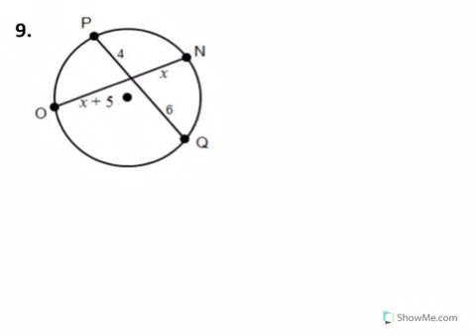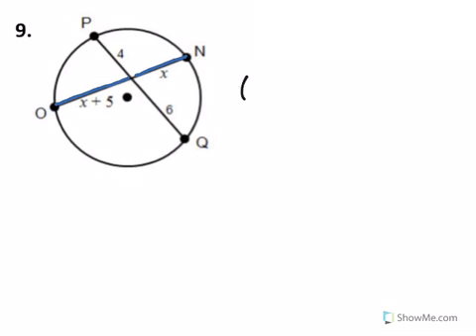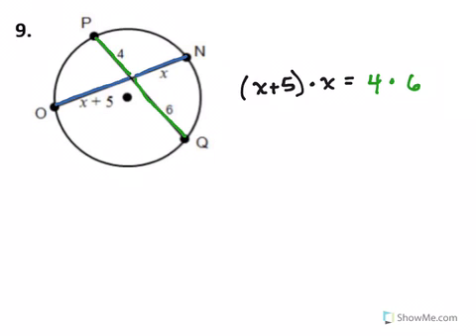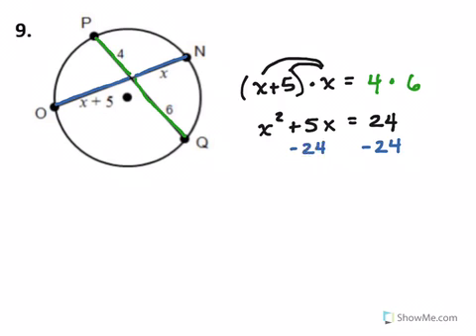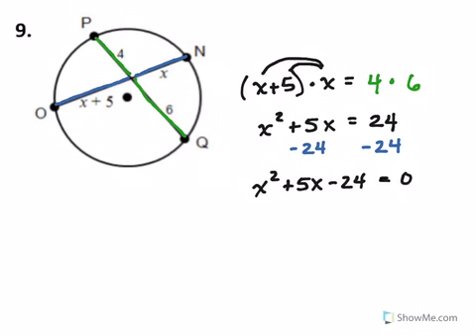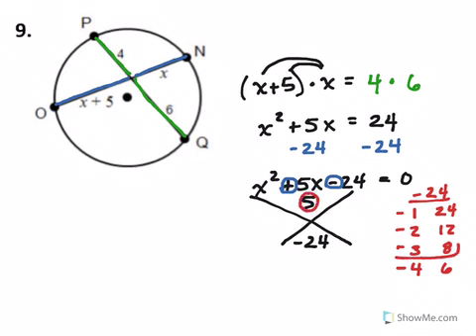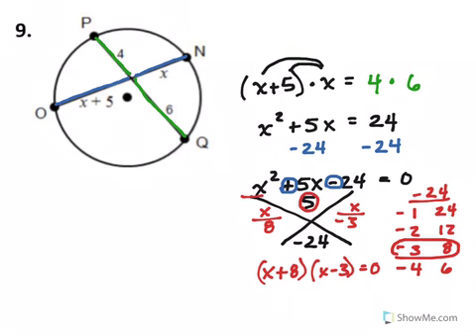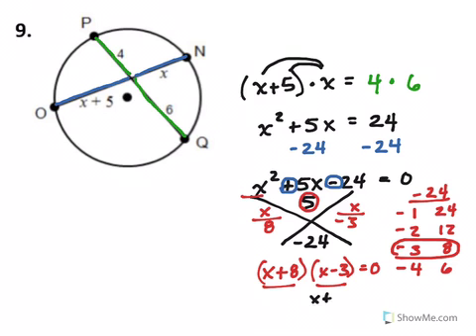intersecting chords segment length